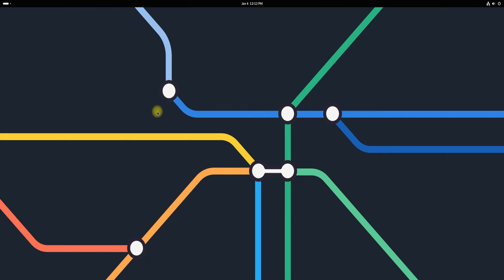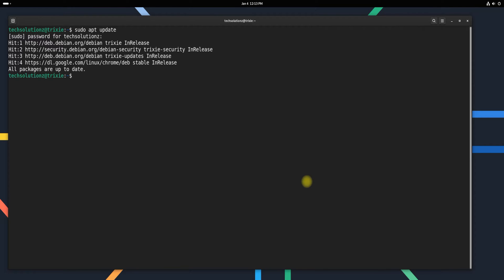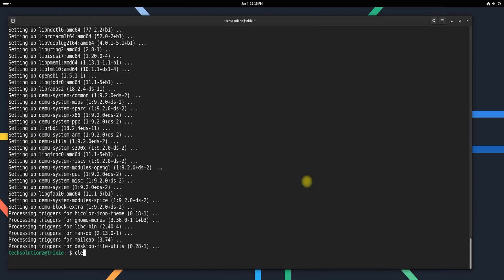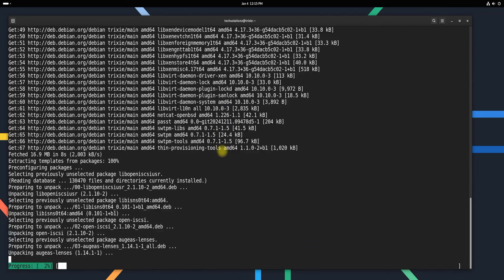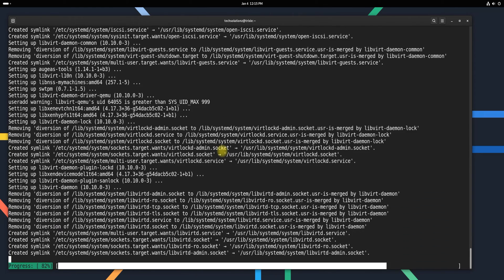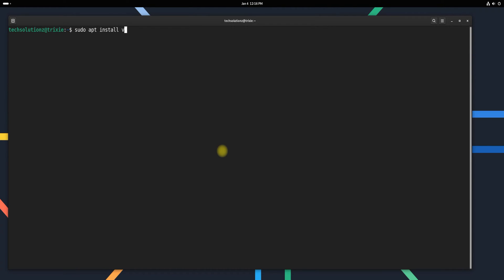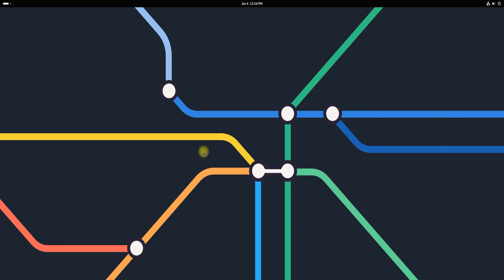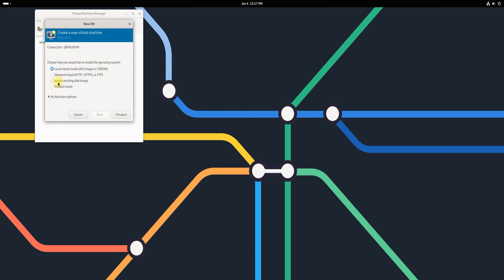Debian 13 "Trixie" How to Install QEMU on Debian 13 Trixie | KVM on Debian 13 | QEMU Installation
Welcome to Tech Solutions! In this tutorial, we’ll explore how to install QEMU and KVM on Debian 13 Trixie. QEMU is a versatile open-source emulator that, when combined with KVM (Kernel-based Virtual Machine), provides a robust platform for creating and managing virtual machines. By following this step-by-step guide, you’ll be ready to run various operating systems within Debian.
To begin, open the Terminal app on your Debian 13 system. Once the Terminal is open, it’s essential to update your system to ensure the latest packages are available.
Next, install QEMU using the package manager. This will install the QEMU system along with all the required dependencies. After installing QEMU, you’ll need to set up other necessary components like KVM to ensure everything is configured correctly.
Finally, install the Virtual Machine Manager to manage your virtual machines more efficiently. Once done, you can exit the Terminal.
To start the Virtual Machine Manager, navigate to the Applications menu, locate the app, and launch it. Give the application a moment to load its components. Once it’s ready, you can create a new virtual machine using QEMU on Debian 13. It’s a straightforward process that allows you to run any operating system inside Debian.
That’s it! You’ve successfully set up QEMU and KVM on Debian 13 Trixie. With this setup, virtualization has never been easier.